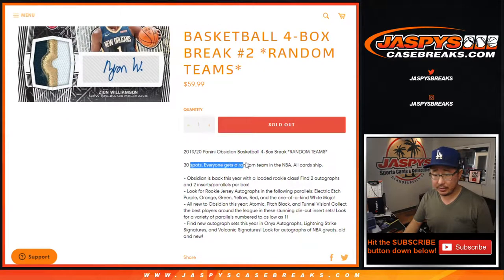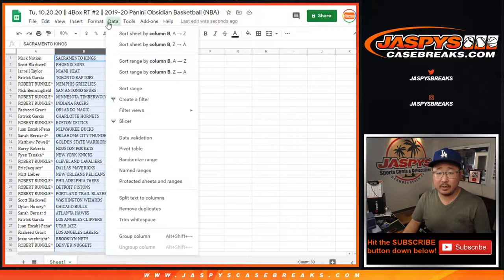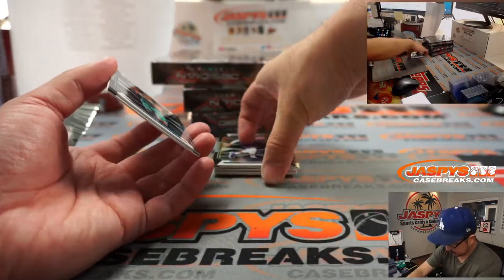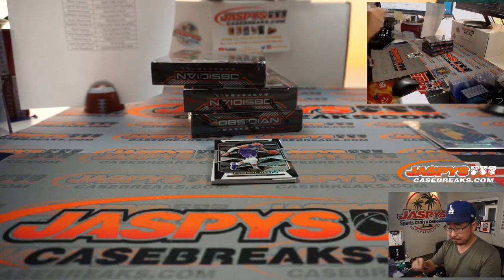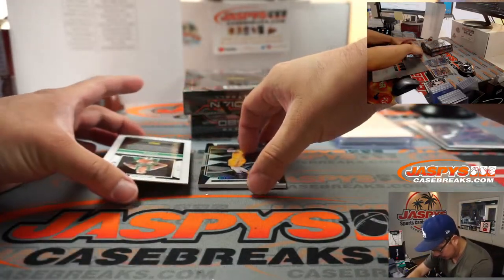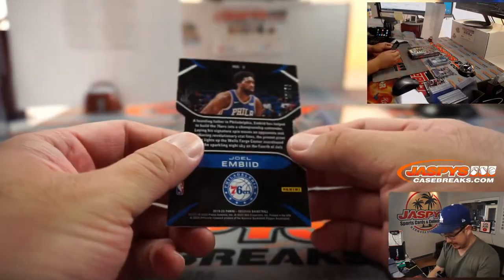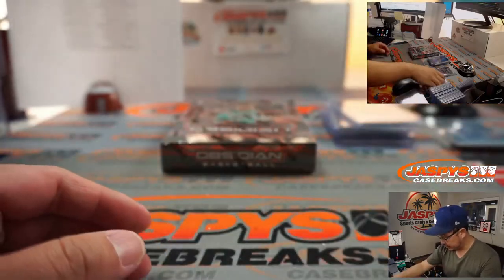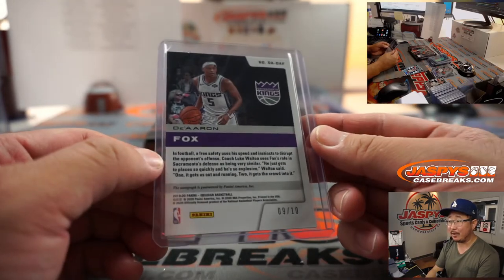Tu, 10.20.20 || 4Box RT #2 || 2019-20 Panini Obsidian Basketball (NBA)